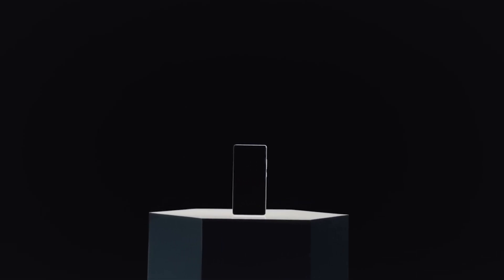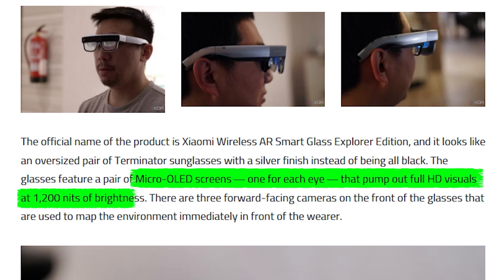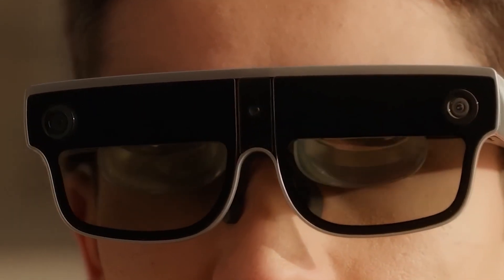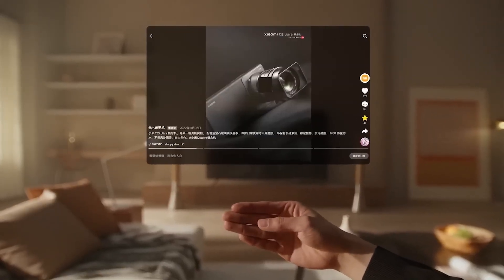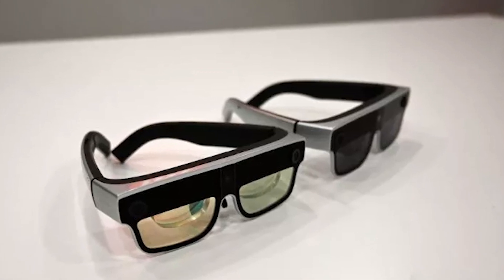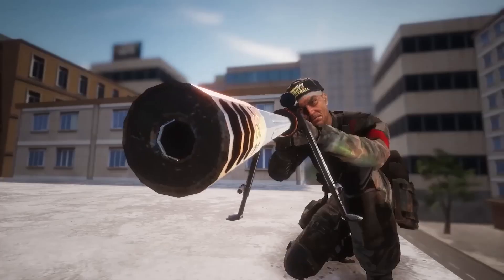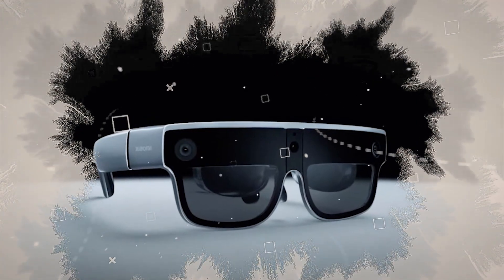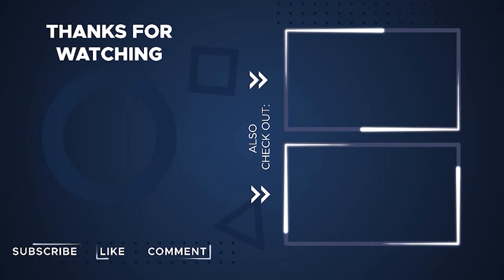Meet Xiaomi - Wireless AR Smart Glasses - Discovery Edition!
There has just been a bombshell dropped at the Mobile World Congress by Xiaomi, a company known for pushing the boundaries of innovation with its products. During a recent launch event, which was focused almost exclusively on the Xiaomi 13 series, the company surprised everyone with the announcement of its cutting-edge augmented reality glasses.

In an exclusive presentation, Xiaomi gave a few select people the chance to check out their latest creation, the Xiaomi Wireless AR Smart Glass Explorer Edition. These futuristic glasses, resembling something out of a sci-fi movie, boast micro-OLED screens for each eye, delivering stunning full HD visuals at an impressive 1,200 nits of brightness. However, that's not all they have to offer - with three forward-facing cameras, these glasses have the capability of mapping the wearer's immediate surroundings, bringing Augmented Reality to a whole new level.